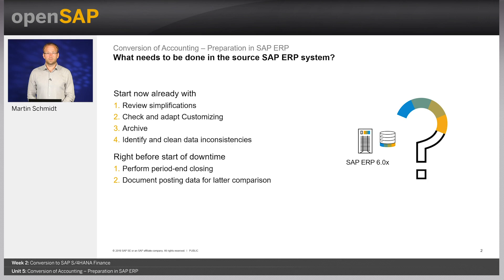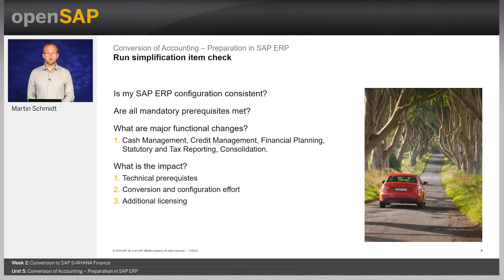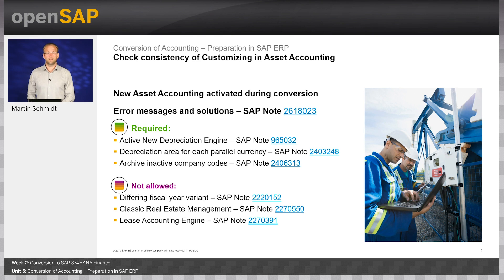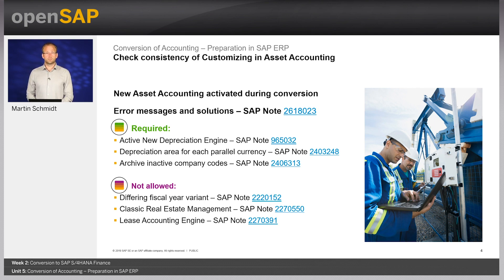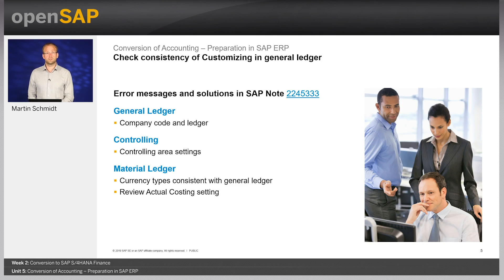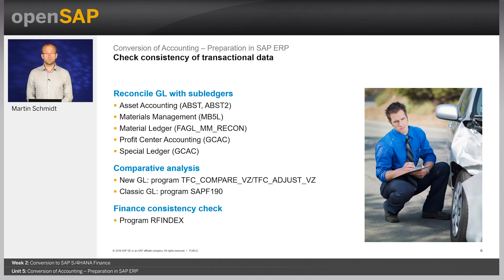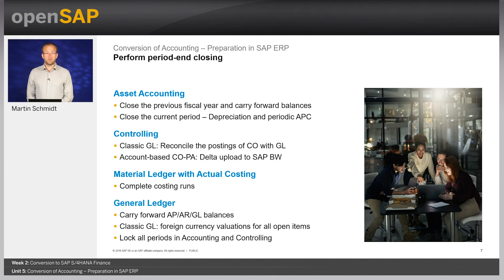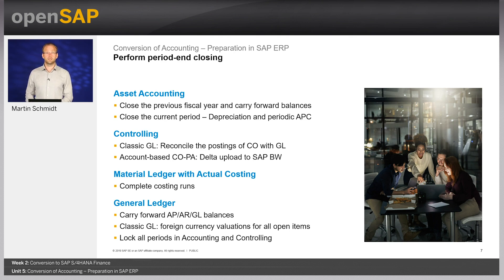Conversion of Accounting – Preparation in SAP ERP - W2U5 - System Conversion to SAP S/4HANA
Key Functional Topics in a System Conversion to SAP S/4HANA  Week_2 Unit 5: Conversion of Accounting – Preparation in SAP ERP

Join this free online course to learn about the functional aspects of converting an SAP ERP system into an SAP S/4HANA system. After completing this course, you’ll have a good understanding of the ...

We hope you enjoyed the first week of Key Functional Topics in a System Conversion to SAP S/4HANA and welcome you to week 2.
The topic for this week is Conversion to SAP S/4HANA Finance. Here are the units you can look forward to:

This course is a repeat of last year’s course, with some additional information added to the handout material. You’ll also have a chance to use a hands-on system.
The course focuses on the functional aspects of a system conversion to SAP S/4HANA to help you prepare and familiarize yourself with the new tooling available. The topics are based on project experiences and frequently asked questions.
In the first week, we’ll focus on the project management aspects of an SAP S/4HANA conversion project. This will be complemented by presenting SAP’s methodology and the tools we provide for planning a project. We’ll also cover solutions to help you take the first steps on a transformation journey, such as SAP Transformation Navigator.
In week 2, we’ll look at all the Finance-related conversion topics. The information should help you understand the mandatory activities you need to follow for a successful system conversion.
Week 3 will be dedicated to the business partner and customer/vendor integration (CVI). We’ll cover topics like employee synchronization and the available accelerators for CVI synchronization.
In the last week of the course, we’ll look at Logistics. One of the topics will be MRP, with the focus on MRP lists and the MRP areas. We’ll also look at some cross-topics like Output Management for SAP S/4HANA and Settlement Management.
Here is what some participants are saying about the course:
Week 1: SAP S/4HANA Project Management
Week 2: Conversion to SAP S/4HANA Finance
Week 3: Business Partner
Week 4: Conversion to SAP S/4HANA for Logistics Areas
Week 5: Final Exam
If your primary interest in taking this course is learning about the functional aspects of a system conversion, you do not need access to an SAP S/4HANA system. However, we realize that many of you will be interested in getting some hands-on experience based on the instructions in the course. We will therefore provide you with a dedicated SAP CAL environment. You will get detailed information on how to access the system image and the costs at the beginning of the course.

Ajeet Agarwal is a senior consultant with the SAP S/4HANA Regional Implementation Group (RIG) in APJ, and is based in Bangalore, India.
Ajeet has more than 14 years of experience in SAP consulting and has extensive knowledge of business processes. His current focus is on SAP S/4HANA Finance topics.

 Keys:
ea-fin activation mandatory?